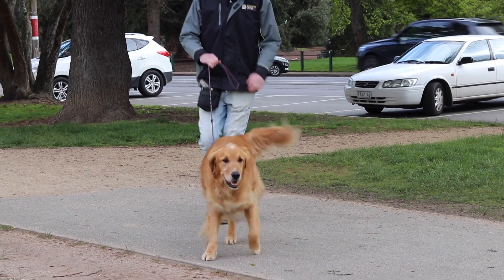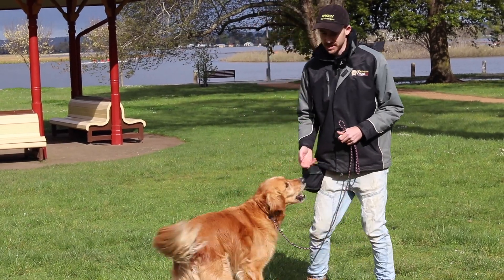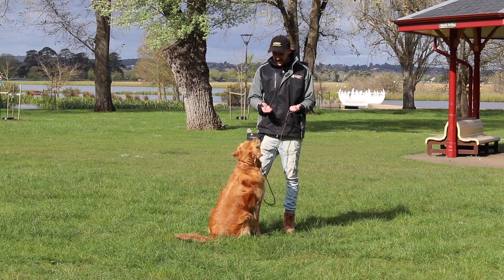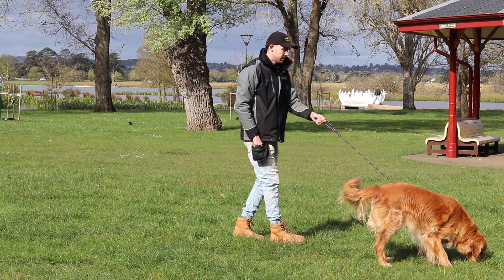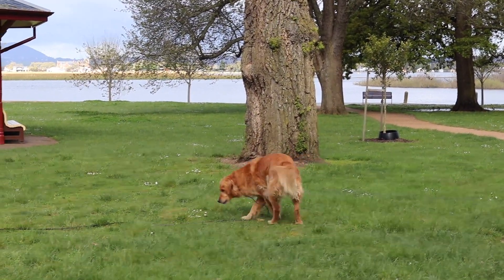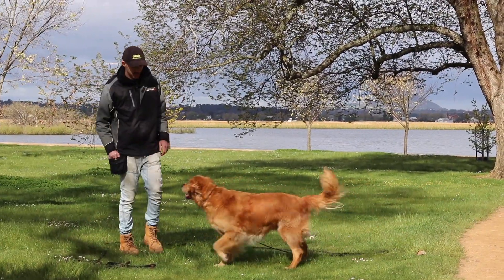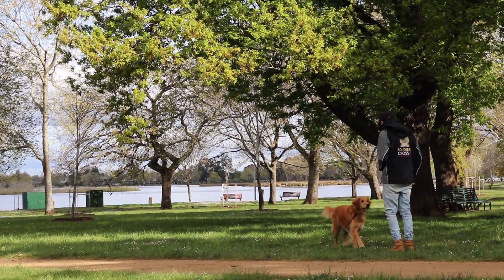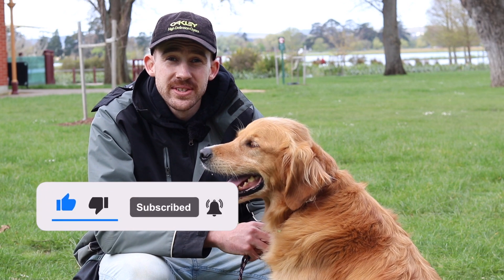How to Teach Dog Recall with DISTRACTIONS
A good recall is a potentially life-saving skill that all dogs should know. It's important for dogs to come when called, not only to prevent chasing games around the neighbourhood, but also for their safety and the safety of others. In this video, we'll show you how to quickly teach your dog to build a reliable recall. You'll learn how to prepare your dog to listen to the "Come" command around unexpected distractions and what to do if your dog only comes halfway to you and then ignores you. We'll also discuss how to fix common issues that can arise when training your recall, such as lack of motivation or attention. Whether you have a Golden Retriever or another breed of dog, this video has something for everyone. So if you want to teach your dog the vital skill of recall, this is the video for you!